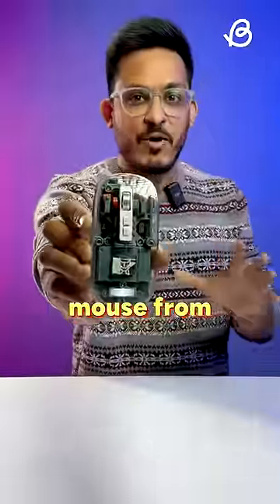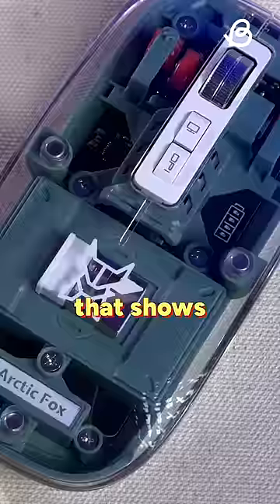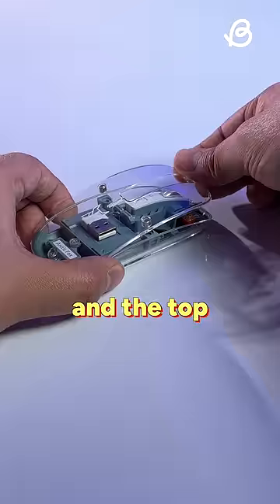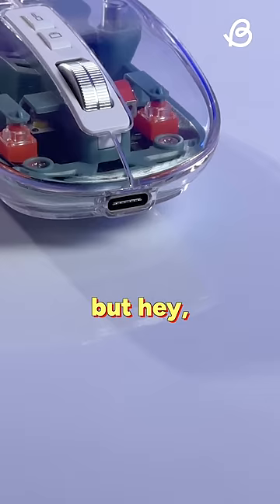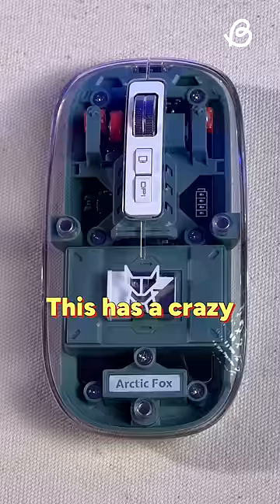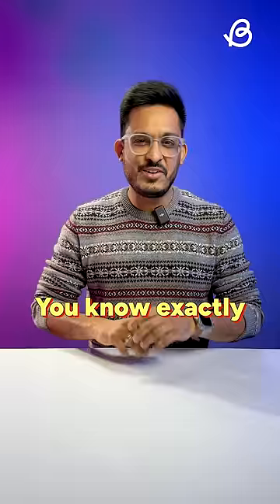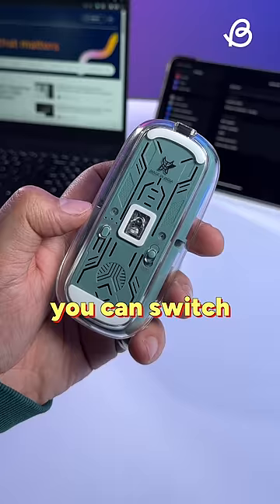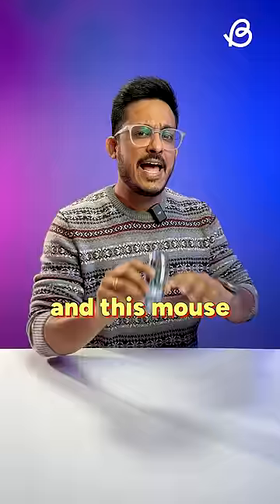Coolest TRANSPARENT MOUSE From Amazon 🔥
We tried out one of the coolest looking wireless mouse from Amazon. This Bluetooth mouse supports up to 2400DPI, a transparent removable back, a Boss Button to minimize all windows, and a 400mAh battery that lasts up to 30 days on a charge. Plus it charges with USB-C, and it's priced really well.